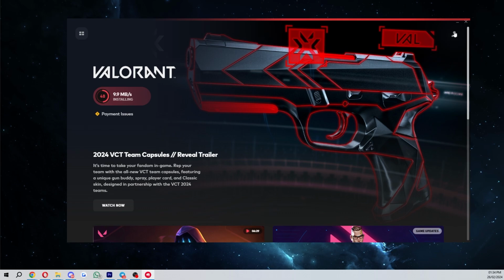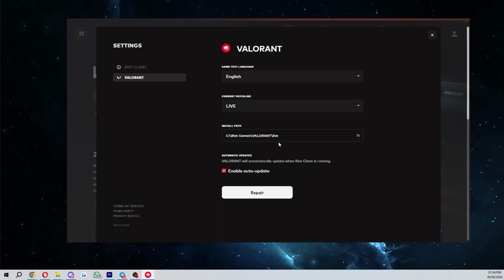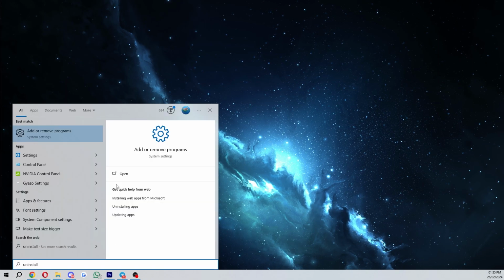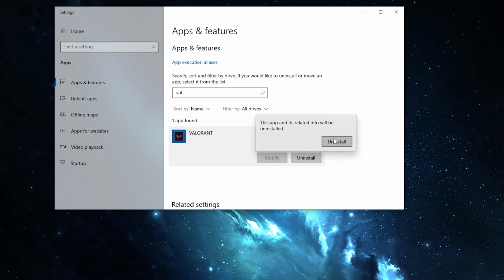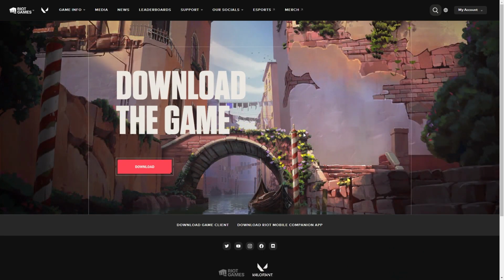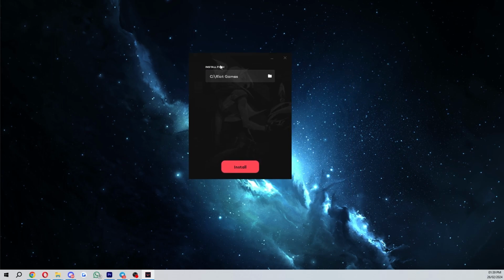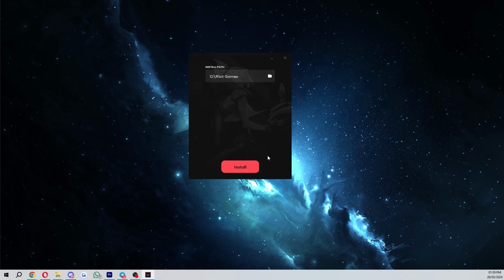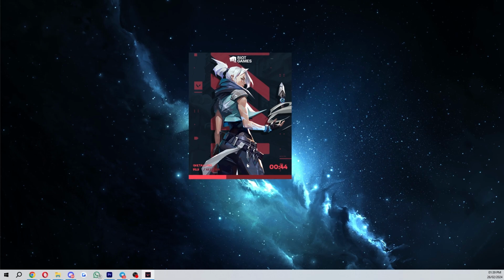How To Change Install Path Valorant Tutorial (2025)